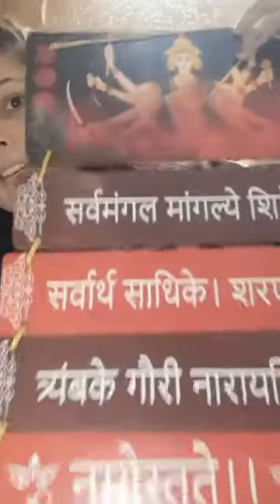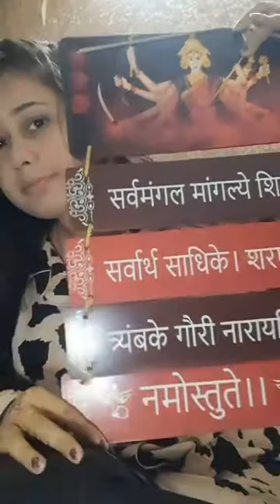Diwali shopping started,right? minivlog of homedecor